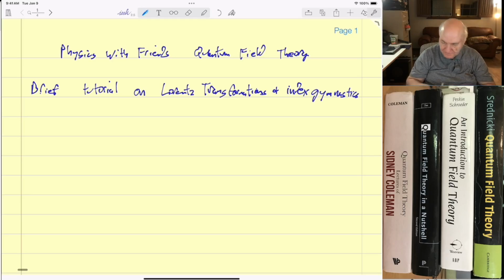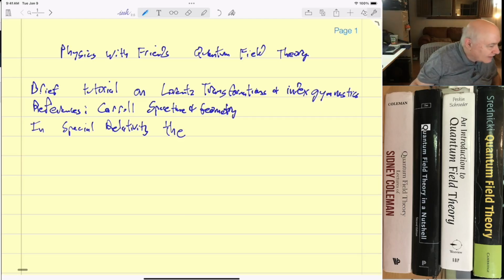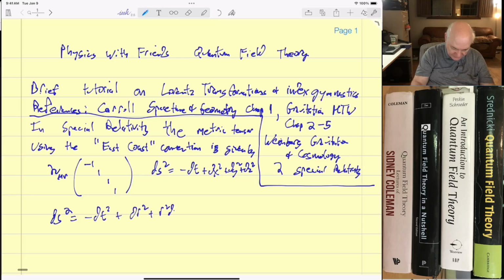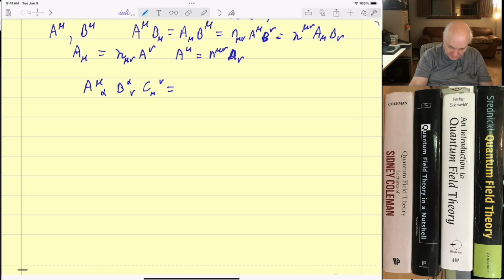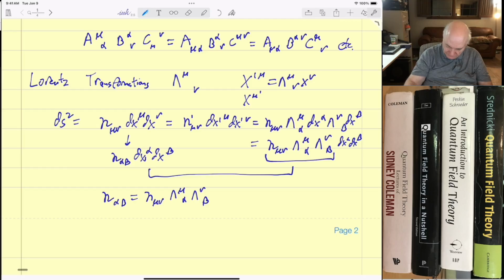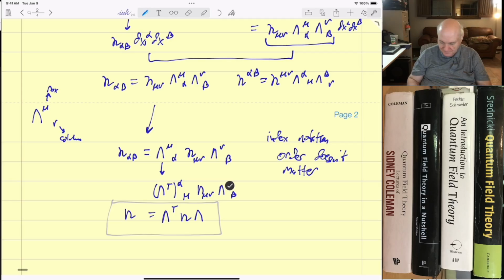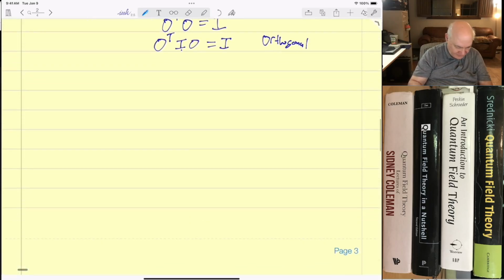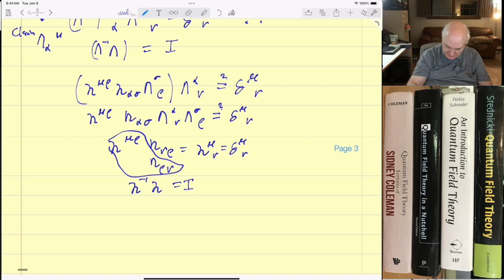2 Brief Tutorial on Lorentz Transformations and Index Gymnastics